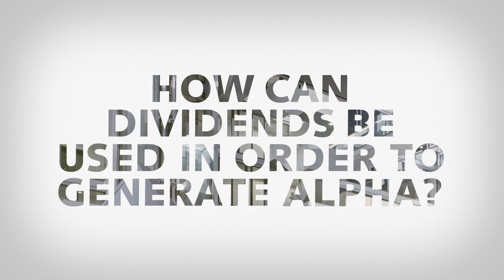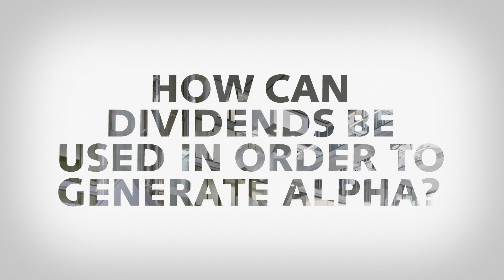Dividend derivatives (part 3): how can dividends be used to generate Alpha?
Watch the third part of our dividends video series. In this video interview, Jad Comair, Founder & CEO of Melanion Capital, discusses how dividends are used to generate Alpha in a low interest rate environment.